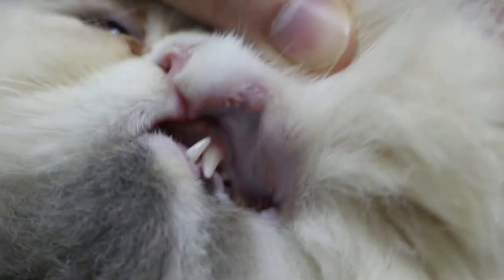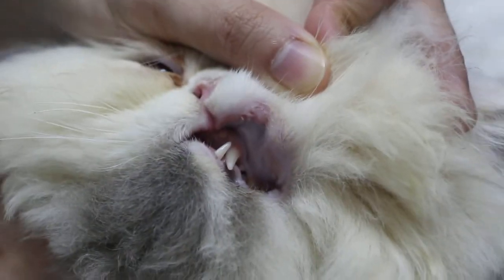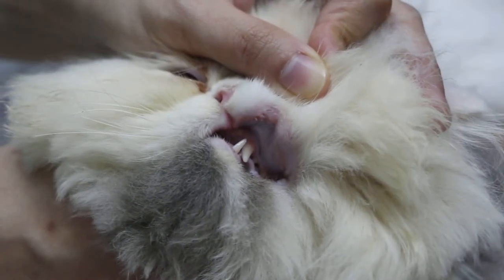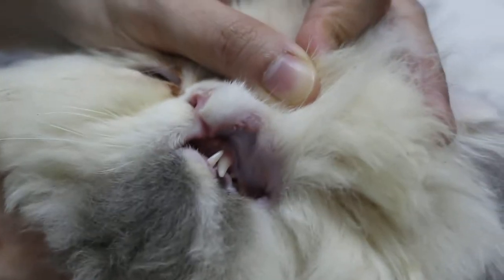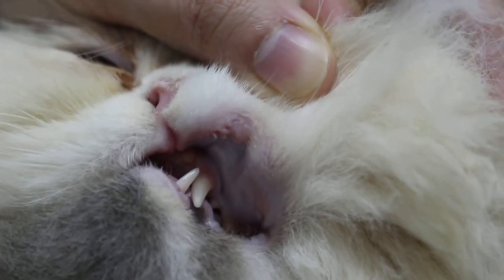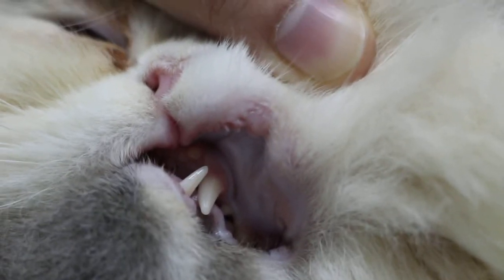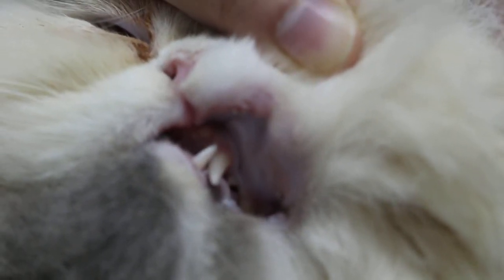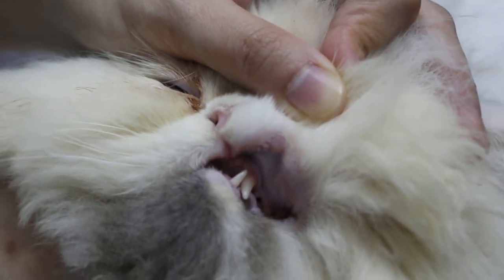Squamous cell carcinoma in a cat?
A vet had cauterised the "rodent ulcer" in this white Persian cat's Upper left lip and had diagnosed "squamous cell carcinoma". Now there is a swelling of 8 mm x 8 mm x 4 mm in the same lip area. I advised excision and histology when it is small in size..